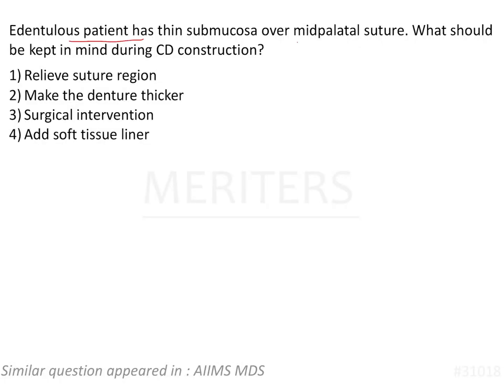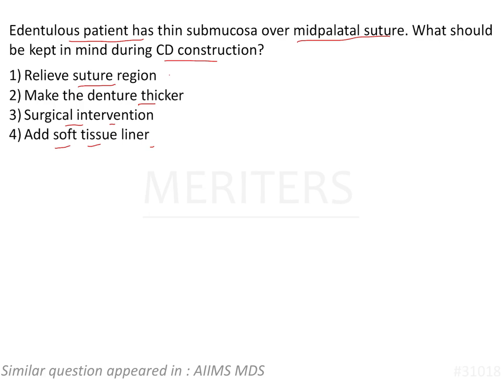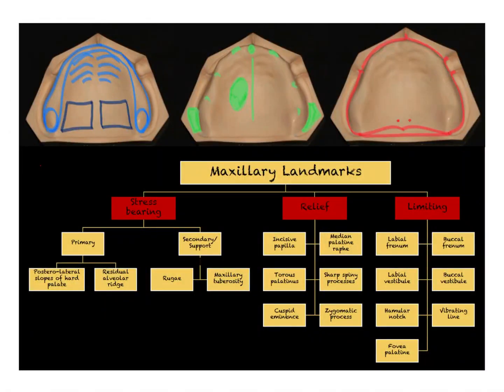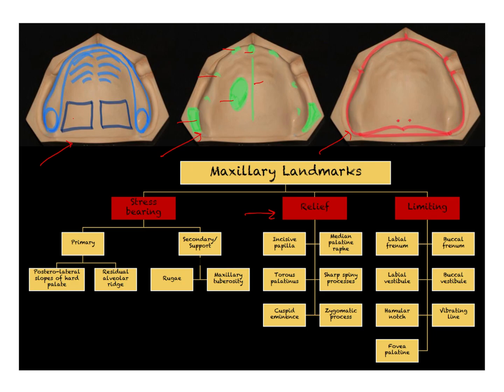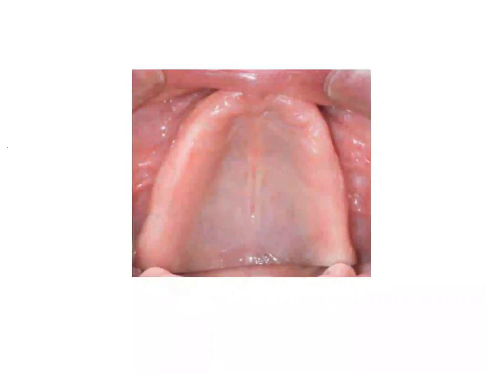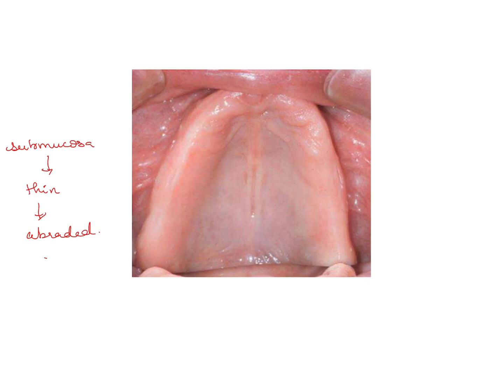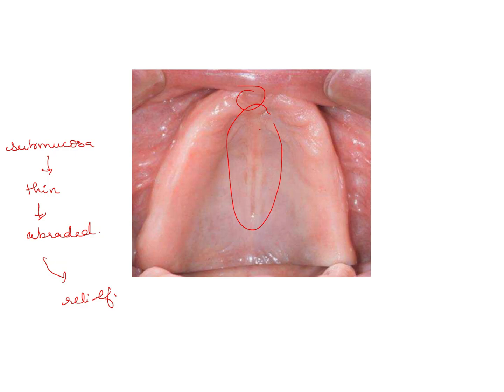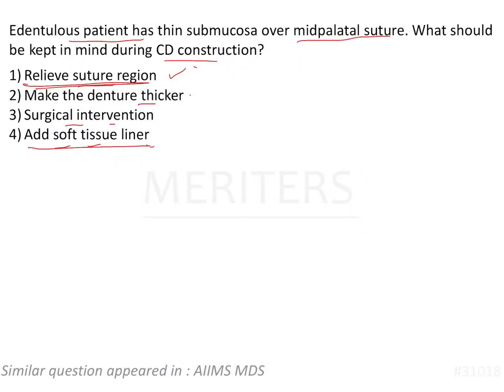NEET MDS | INICET - Prostho - Complete Denture | Explanatory Video | MERITERS